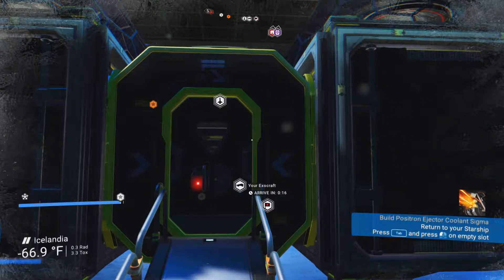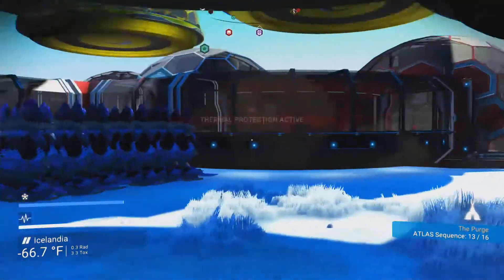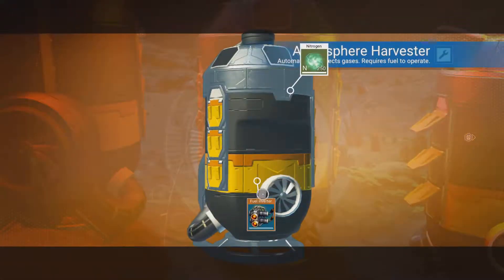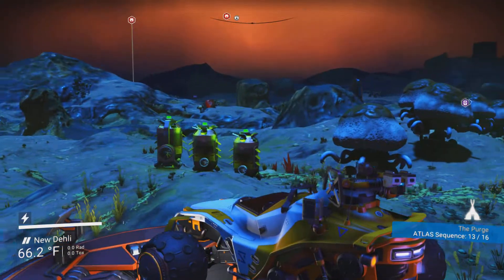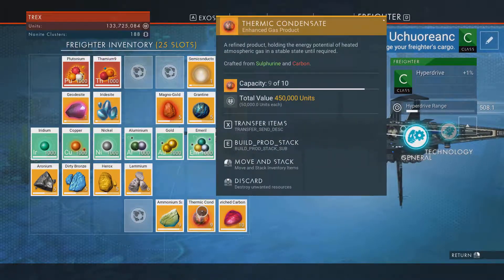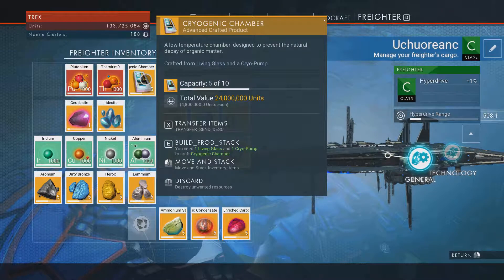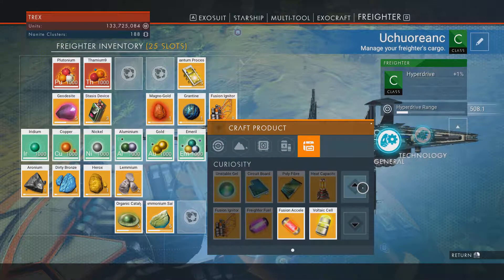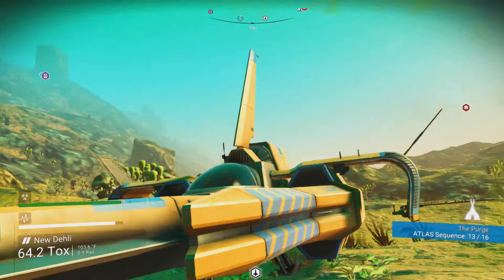No Man's Sky Maximum Profits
Updated video.
I did one about making Top Tier products about a year ago.
Not many changes, but better explained.